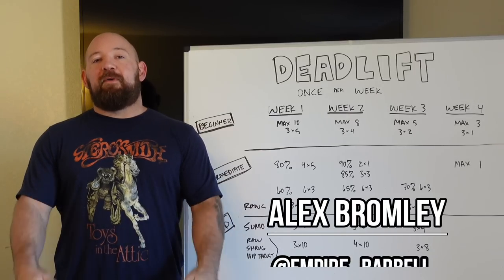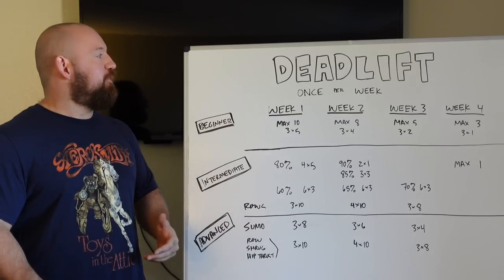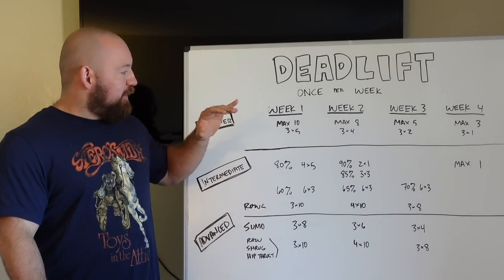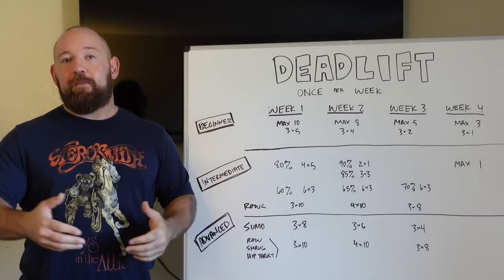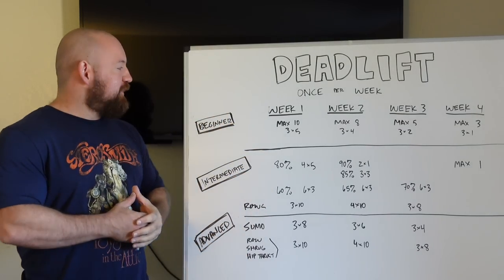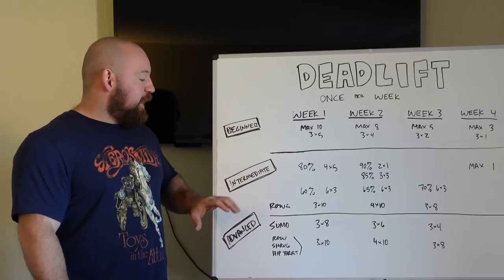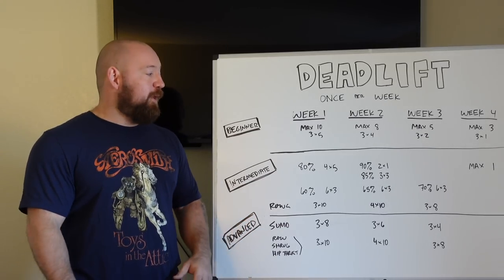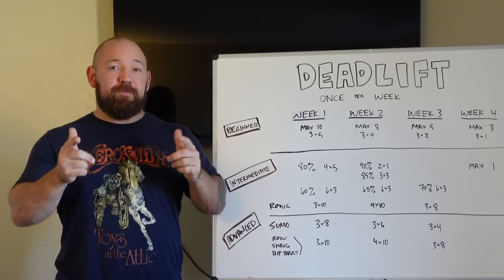Full DEADLIFT PROGRAM Review! Greg Nuckols Free 28 - Novice/Beginner, Intermediate, Advanced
This is my breakdown of Greg Nuckols' once per week deadlift protocols for beginner, intermediate and advanced lifters. Here we take a look at his approach to periodization for the deadlift, including exercise split, accessory work and progression of percentages.